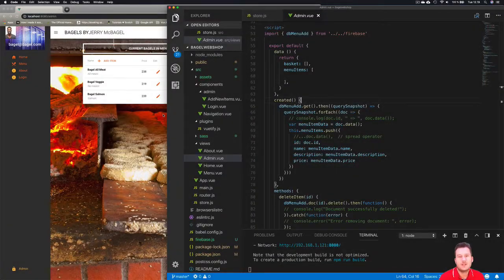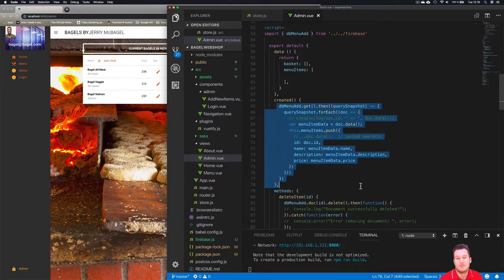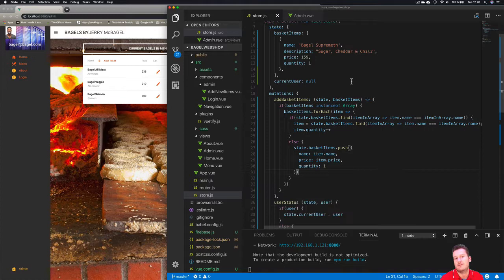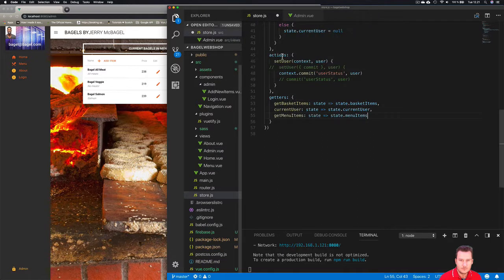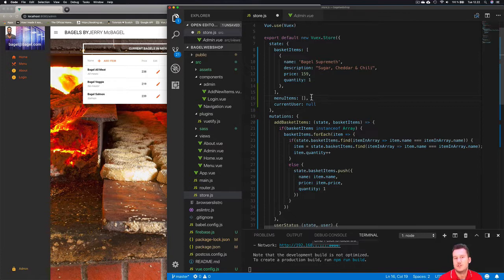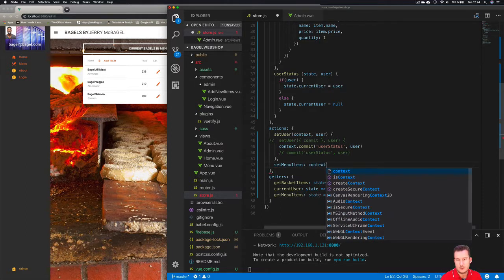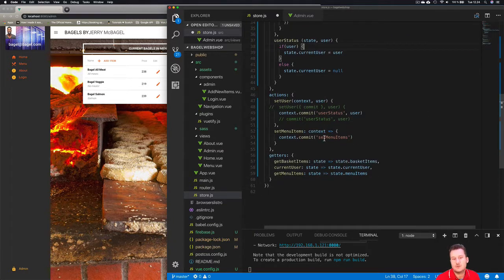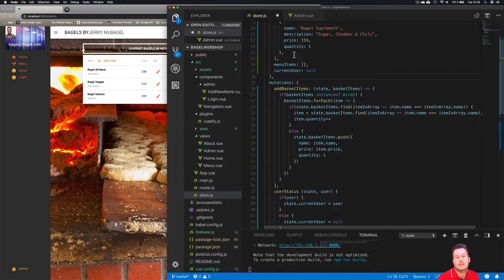VueJS | Lvl 5 51 Vuex | Moving and setup firestore into vuex